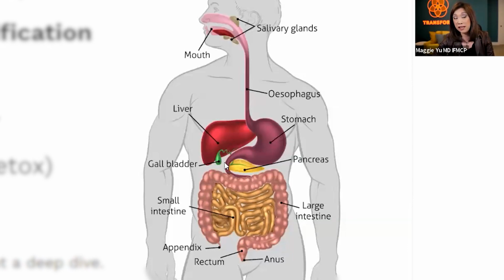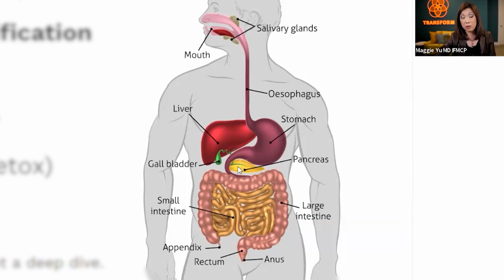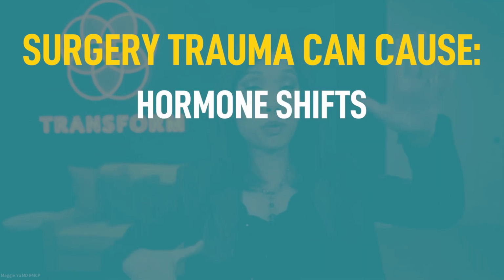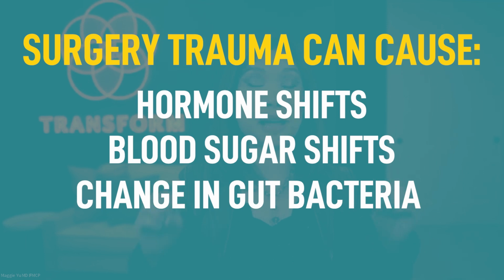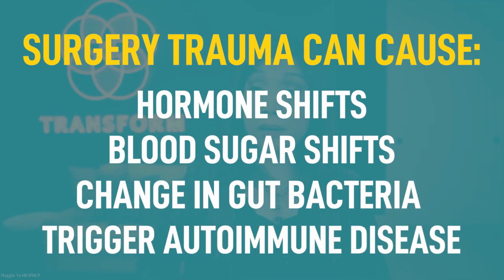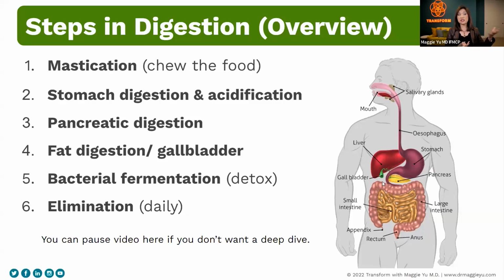Why Gallbladder Removal, Medications, Surgeries Don't End Your Health Problems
In this episode of "Transform with Dr. Maggie Yu," Dr. Maggie Yu discusses the complexities of the digestive system, specifically focusing on the gallbladder and fat digestion. Dr. Maggie dives into the root causes of gallbladder problems, the repercussions of gallbladder removal surgery, and the impact on fat digestion. The conversation also explores the link between digestive breakdowns and various health issues, shedding light on the importance of understanding the underlying causes of surgical interventions and their impact on overall health.

Want to get to the root cause of your symptoms? Discover a revolutionary approach with the Transform System for Reserving Chronic Disease

Interested in learning more about supplementation and products?

Join our FB group with hundreds of bonus trainings and interviews

*This content is strictly the opinion of Dr. Maggie Yu, and is for informational and educational purposes only. It is not intended to provide medical advice or to take the place of medical advice or treatment from a personal physician. All viewers of this content are advised to consult their doctors or qualified health professionals regarding specific health questions. Neither Dr. Maggie Yu nor the publisher of this content takes responsibility for possible health consequences of any person or persons reading or following the information in this educational content. All viewers of this content, especially those taking prescription or over-the-counter medications, should consult their physicians before beginning any nutrition, supplement or lifestyle program.